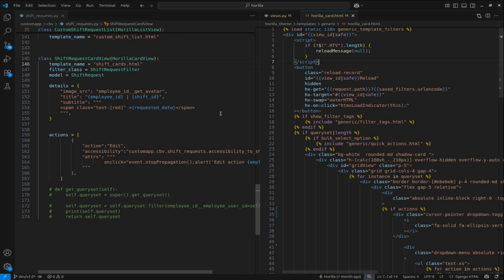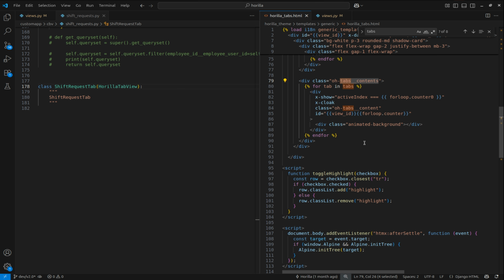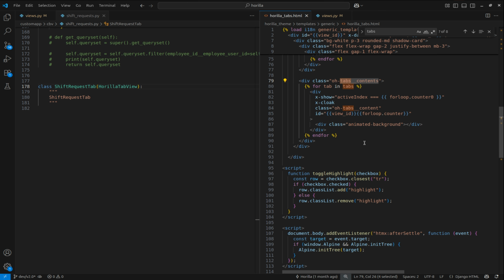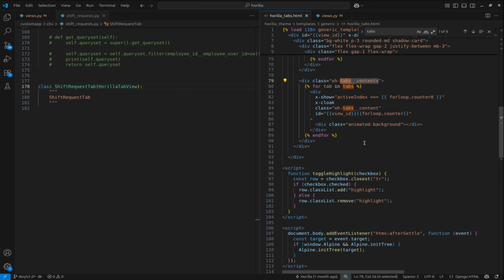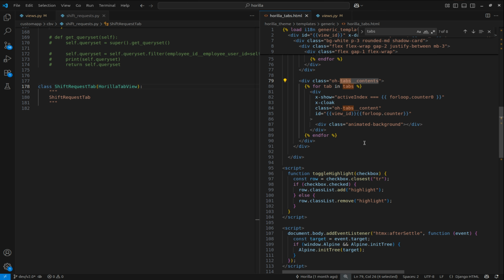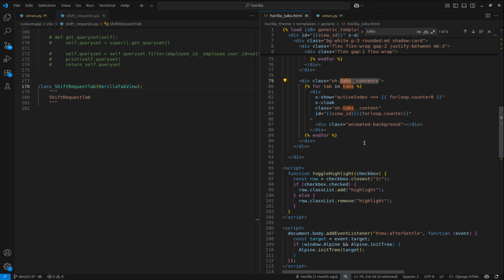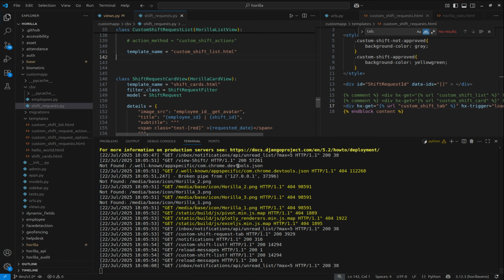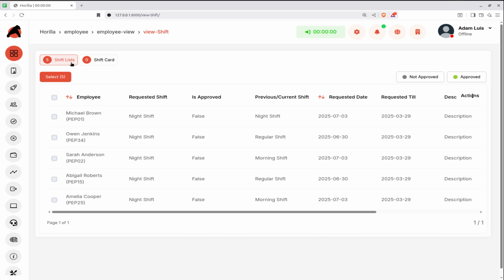31. Extending Horilla Tab View & Mapping Views | Free & Open Source HR Software | Free HRMS Software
In this video, we'll be extending the Horilla Tab View component and mapping it to different views we've created in our previous sessions. This will help us structure a cleaner, more dynamic user interface using tabs.